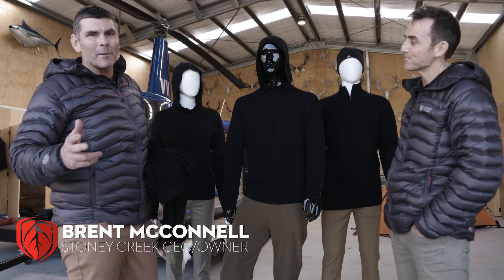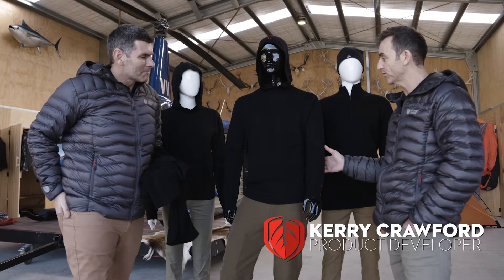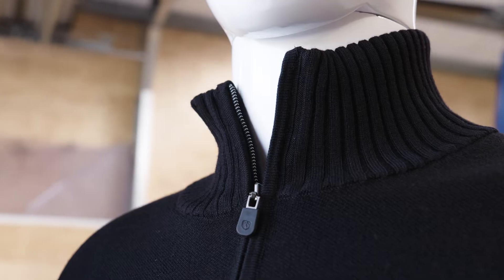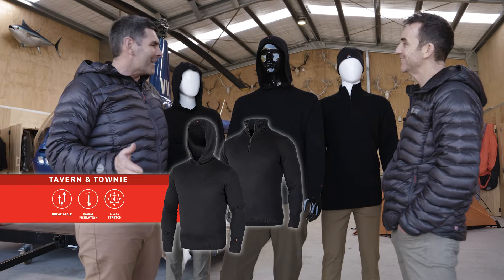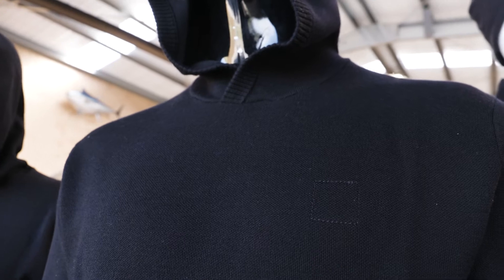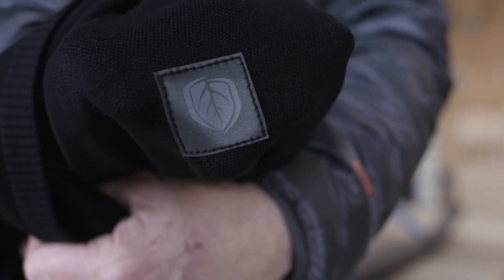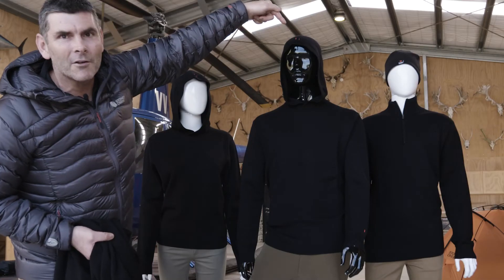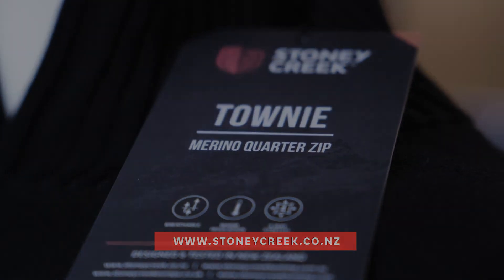Stoney Creek Tech Talk - Tavern & Townie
The Townie 1/4 Zip and the Tavern Hoodie are crafted out of 100% merino wool with OTW® technology which strengthens the yarn and increases pilling resistance. Less loud but no less proud the Townie and Tavern have been designed with subtle Stoney Creek branding with the logo on the inside next to your heart.